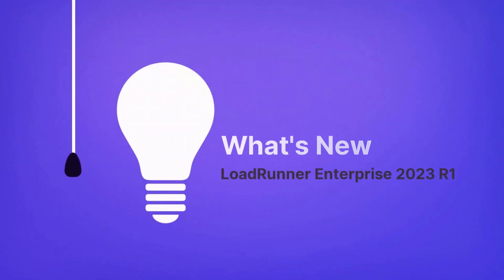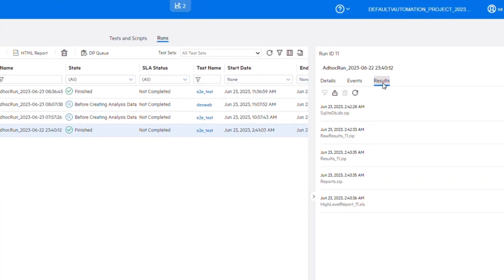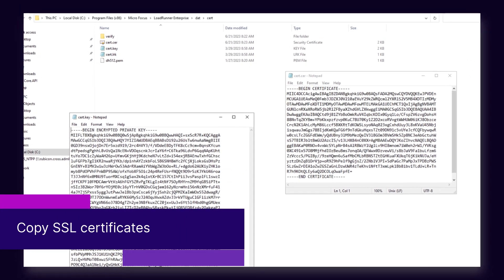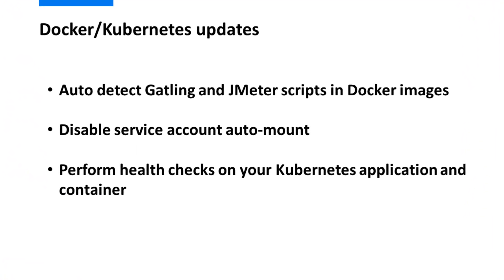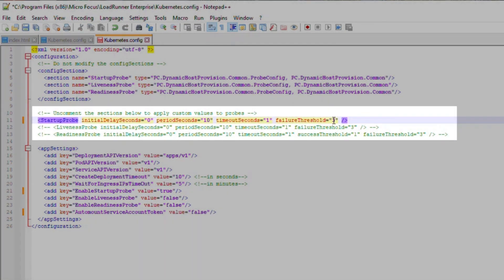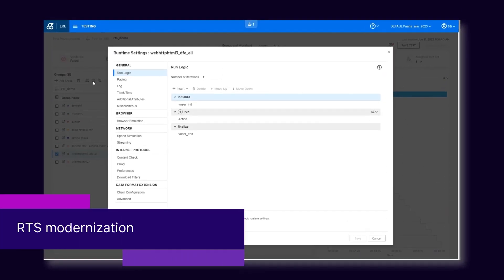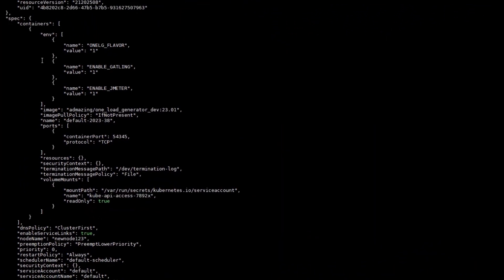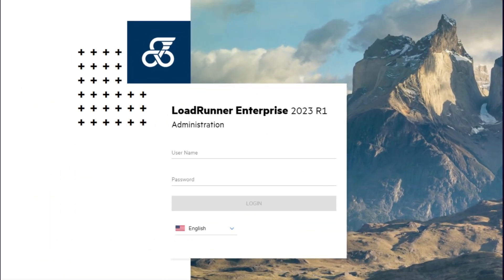What's new in LoadRunner Enterprise 2023 R1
- This video presents some of the new and enhanced features included in the LoadRunner Enterprise 2023 R1 release.